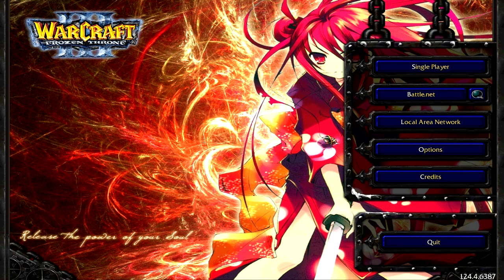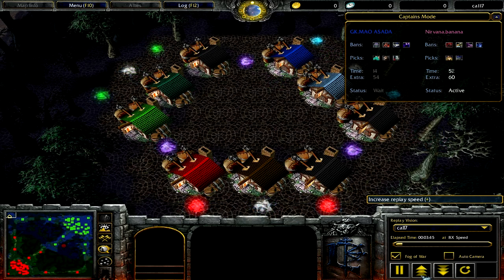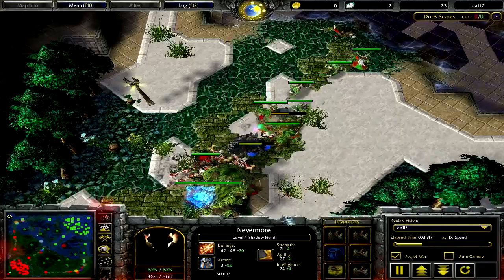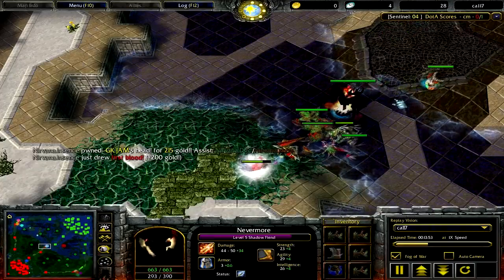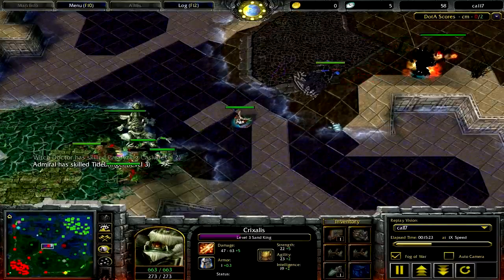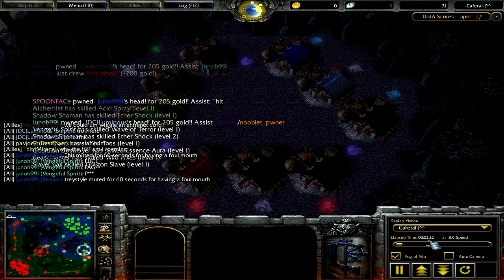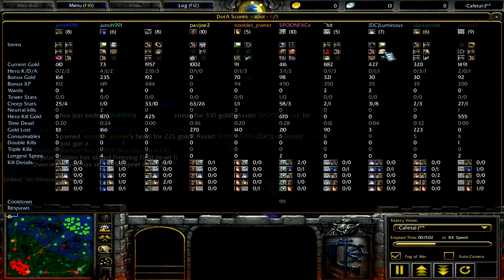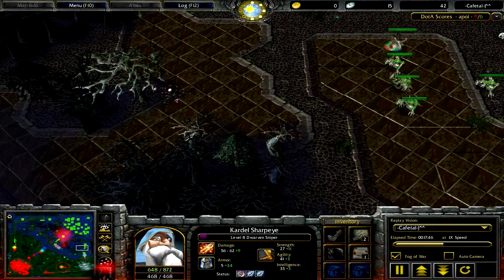DCDH 6.1 - Creep Equilibrium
The myriad benefits of maintaining a good equilibrium!